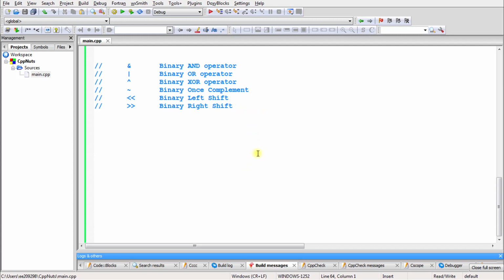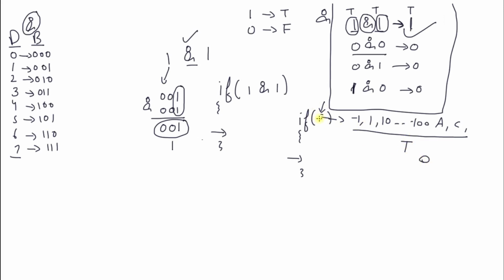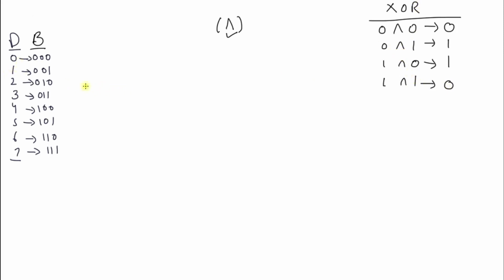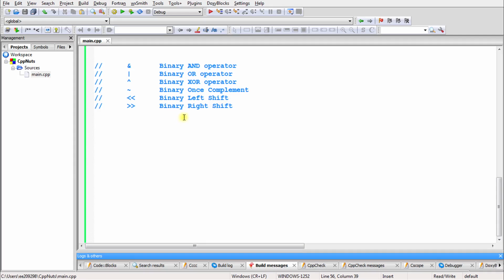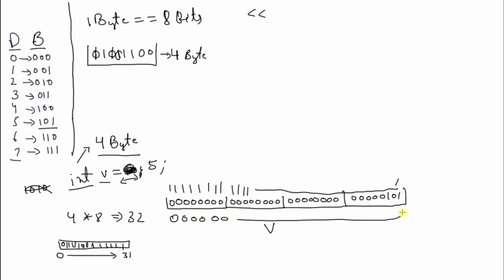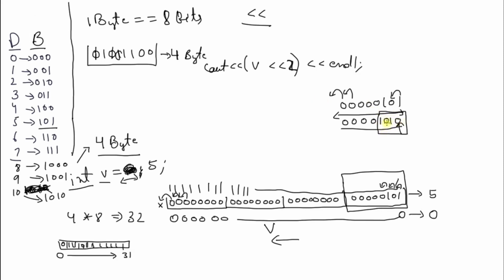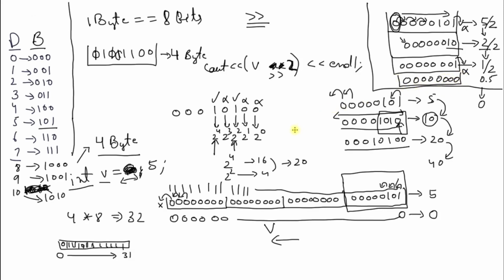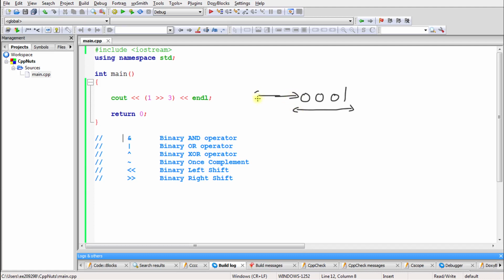Bitwise Operators In C++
JOIN ME

In this video we will learn about BITWISE OPERATORS in c and c++.

Following are the bitwise operators in c and c++:
1. The bitwise AND in C or C++ takes two numbers as operands and does AND on every bit of two numbers. The result of AND is 1 only if both bits are 1.
2. The bitwise OR in C or C++ takes two numbers as operands and does OR on every bit of two numbers. The result of OR is 1 if any of the two bits is 1.
3. The bitwise XOR in C or C++ takes two numbers as operands and does XOR on every bit of two numbers. The result of XOR is 1 if the two bits are different.
4. The left shift in C or C++ takes two numbers, left shifts the bits of the first operand, the second operand decides the number of places to shift.
5. The right shift in C or C++ takes two numbers, right shifts the bits of the first operand, the second operand decides the number of places to shift.
6. The bitwise NOT in C or C++ takes one number and inverts all bits of it.